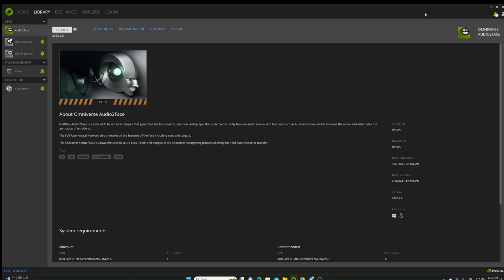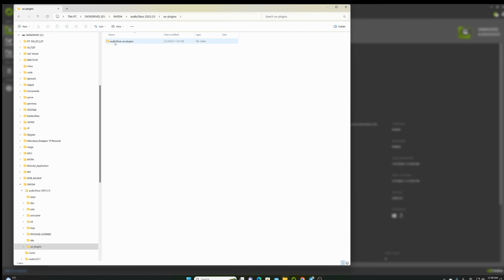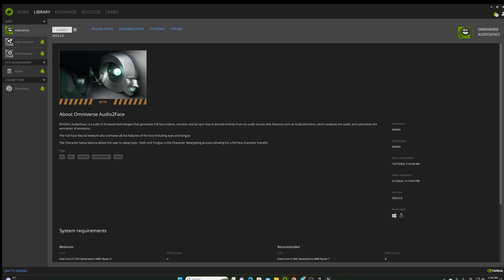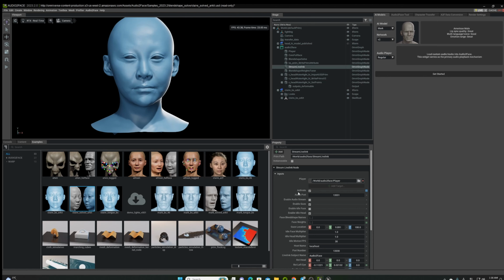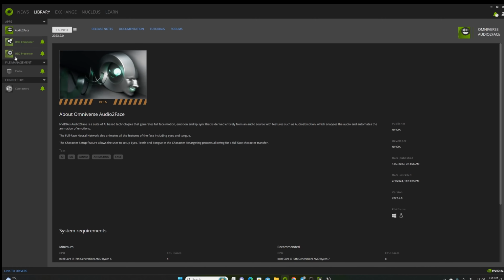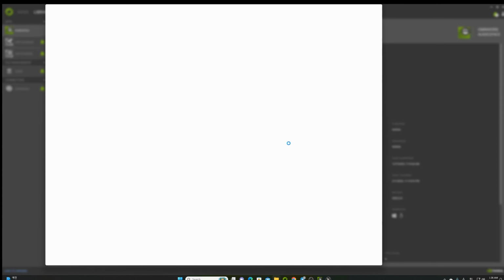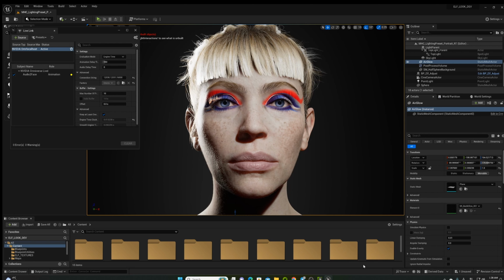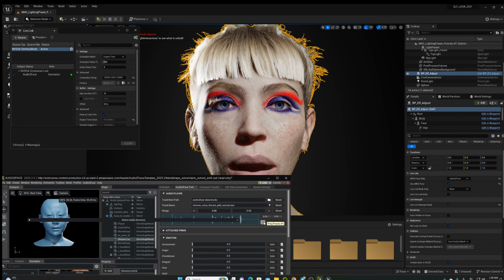How to use Animate Metahuman using Audio2Face Live Link in Unreal engine5.3.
-This tutorial explains the process of how to animate a metahuman using NVIDIA omniverse Audio2Face live link.
-이 튜토리얼에서는 NVIDIA omniverse Audio2Face live link를 사용하여 메타휴먼을 애니메이션화하는 방법을 설명합니다.
-このチュートリアルでは、NVIDIA オムニバース Audio2Face ライブ リンクを使用してメタヒューマンをアニメートする方法のプロセスを説明します。